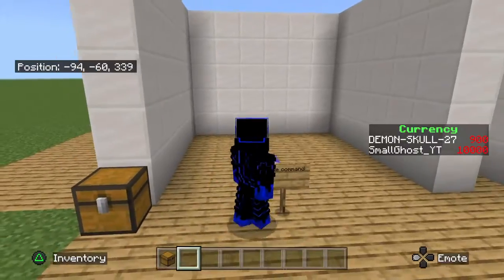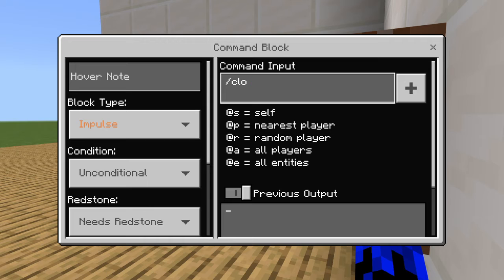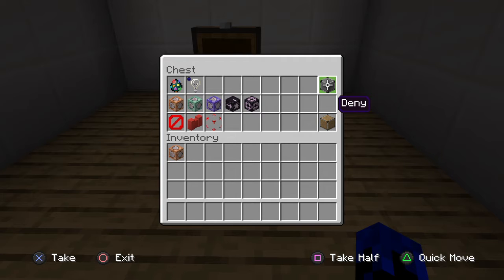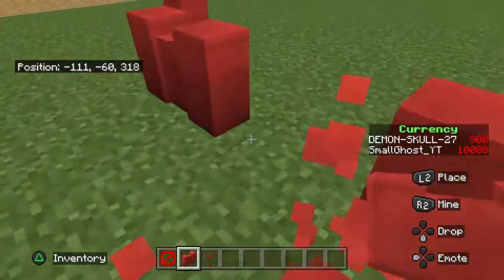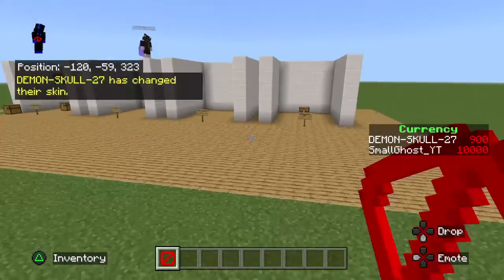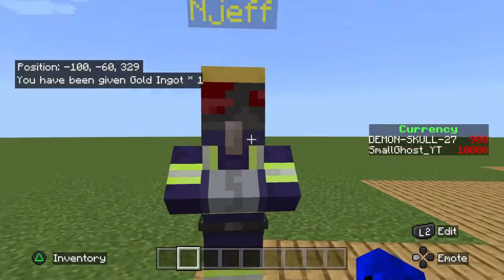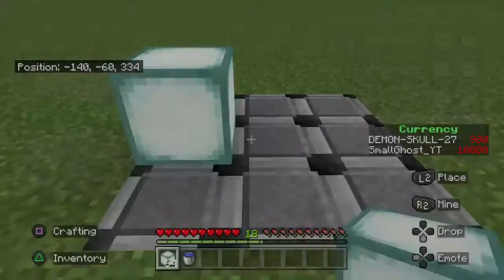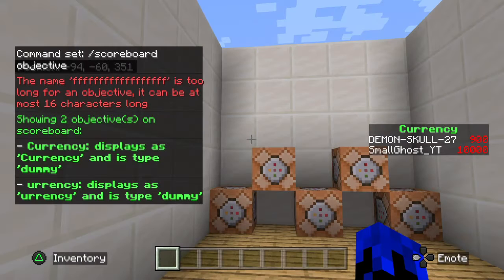Minecraft command tutorials